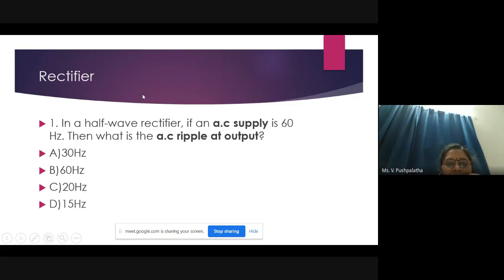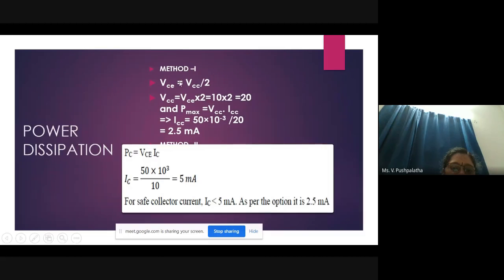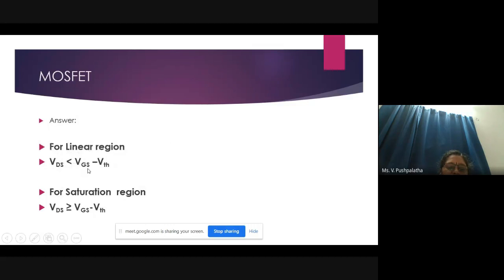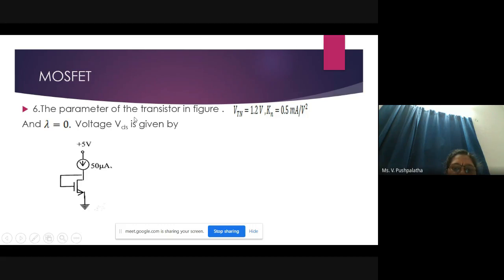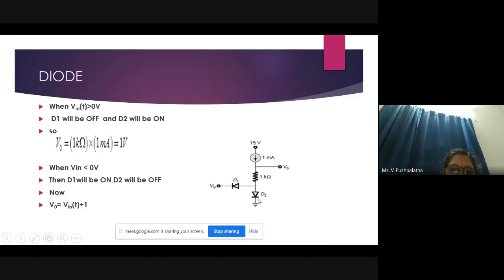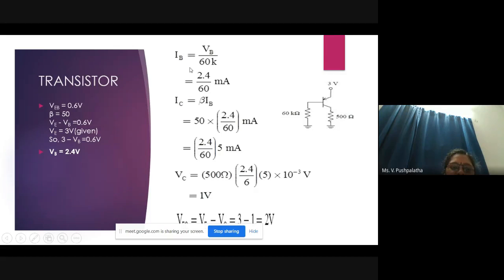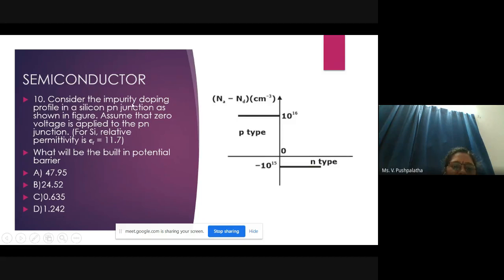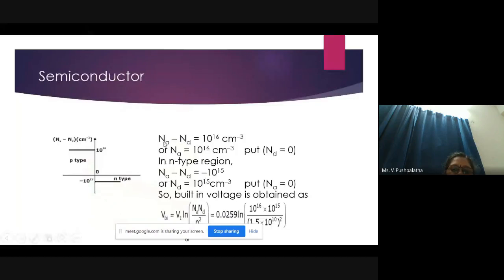Electronic Devices 22/05/2020